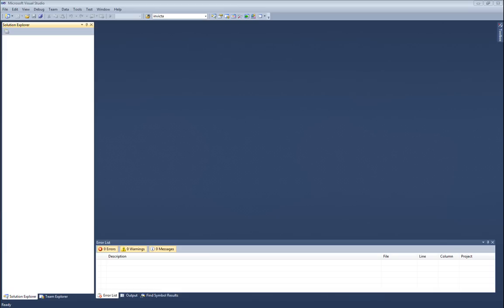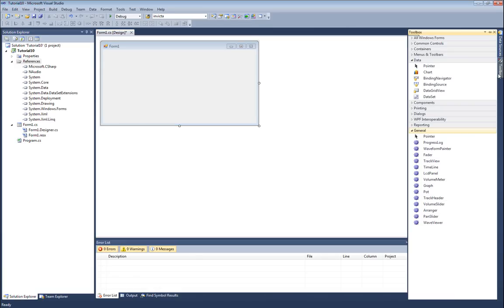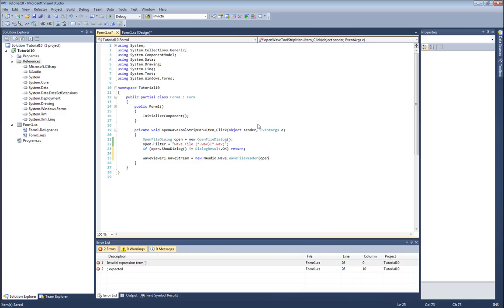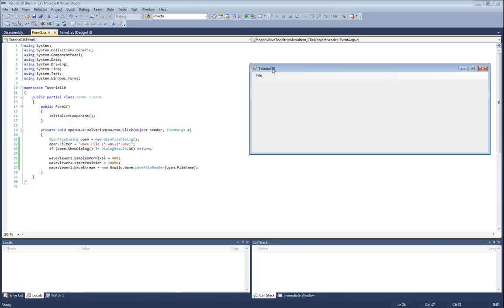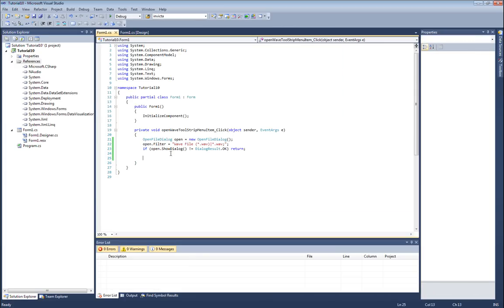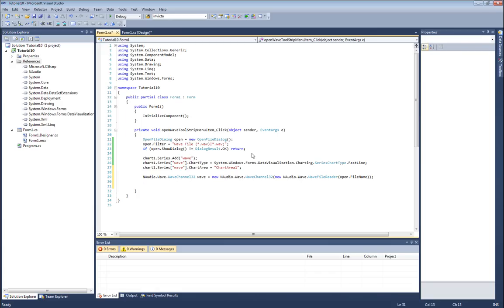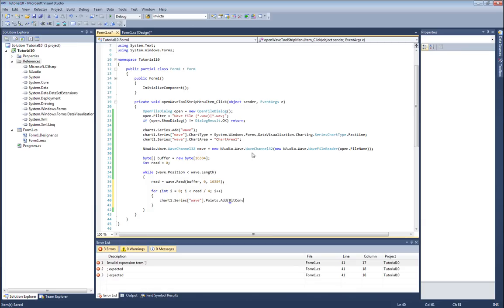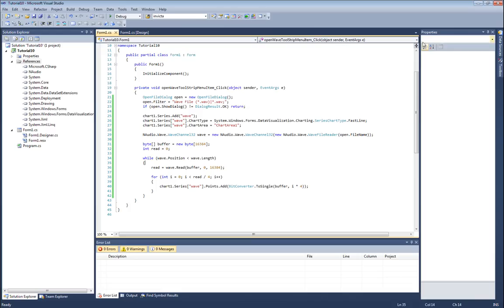C# Audio Tutorial 10 - Plotting Audio Waveforms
In this tutorial we explore two options for plotting audio wave forms using C#.  The first method is to use classes built into the NAudio class library.  The second method is to use the Chart control that is built into .NET 4.0.  As can be seen from the video, neither of these controls do a super job of rendering the audio waveforms, but it's a good start!  We'll need to come up with something special to do optimized drawing of the audio waveforms in the future.

Sample code and a demo wave file are available on my